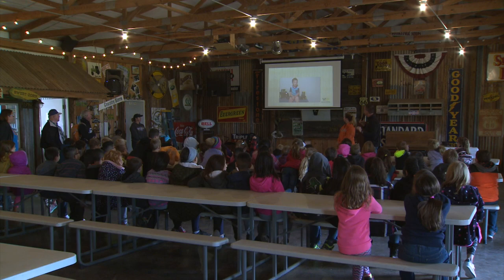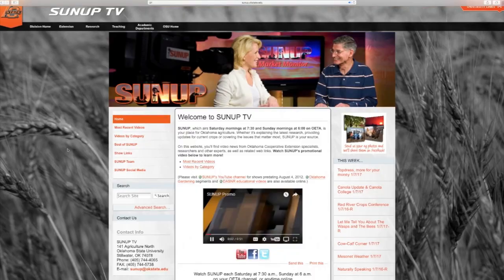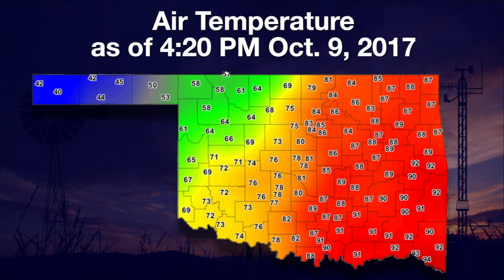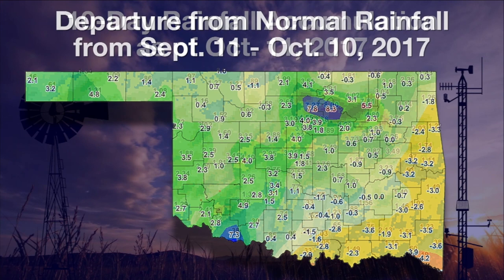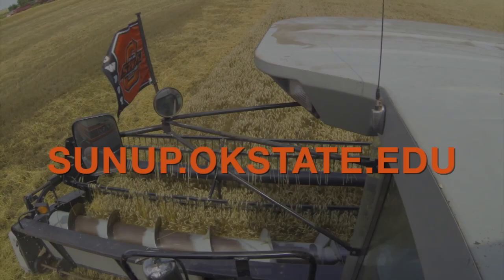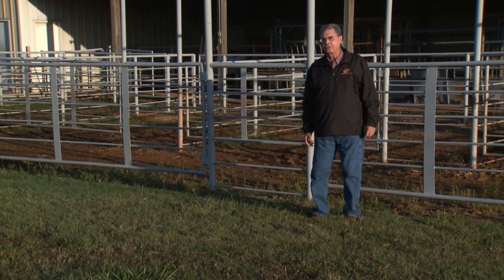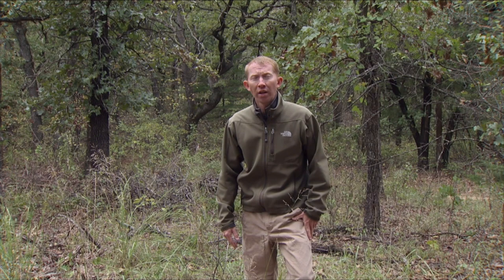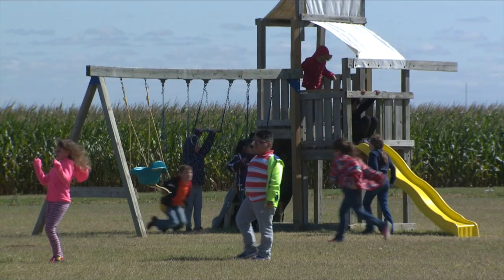SUNUP Full Show (10/14/17)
This show includes the following segments: Fall Armyworms, Mesonet Weather, Market Monitor, Do you know what Phosphorus means to your soil?, Cow-Calf Corner, James Washington, Naturally Speaking and Agritourism.